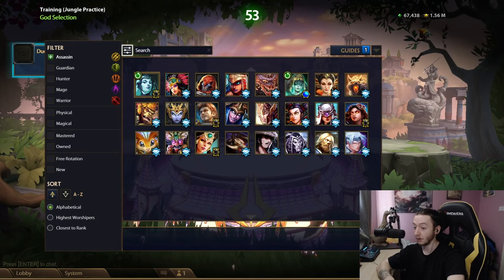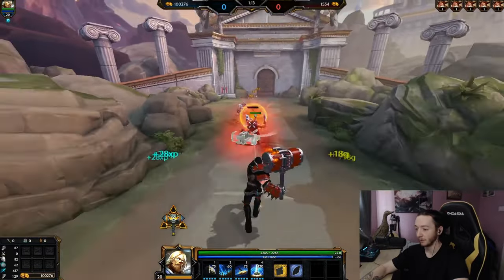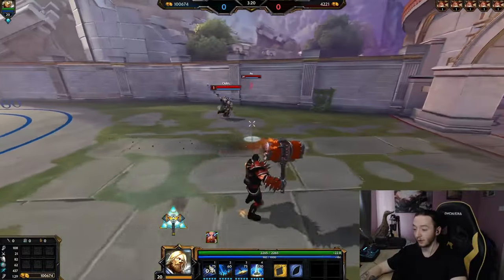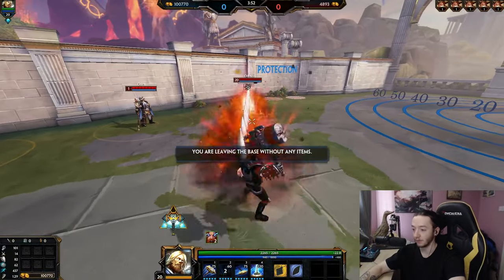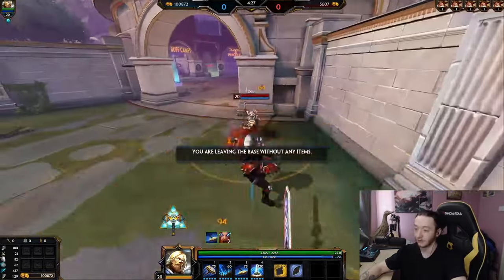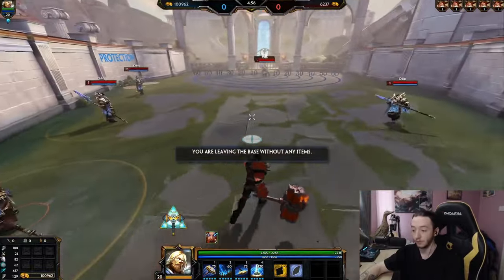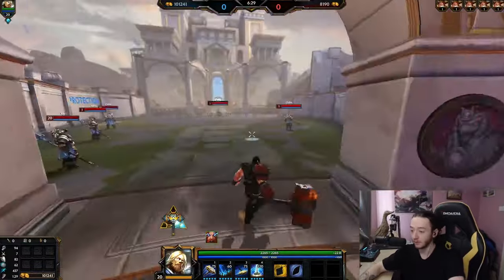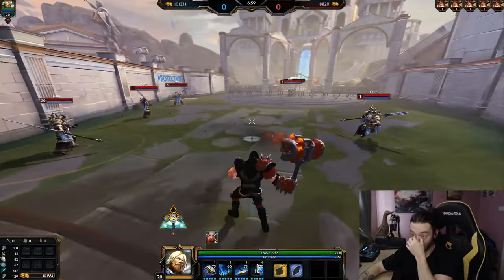Pro player explains Thor in 5 minutes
Short run down of all of Thor's abilities and how to utilize them, if you'd like to see more content like this please let me know!

If you want to see me stream live, follow me or on social media linked below so you know when I'm live.